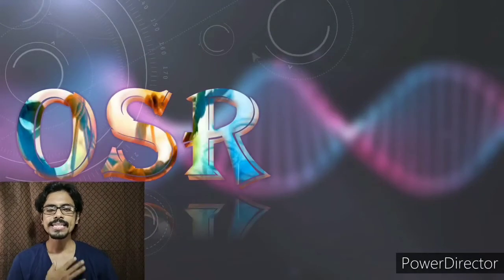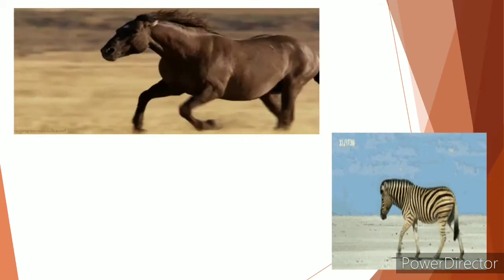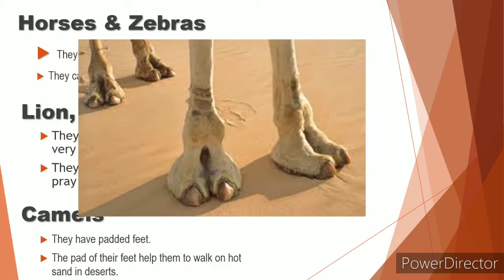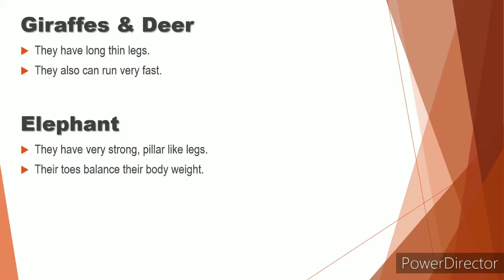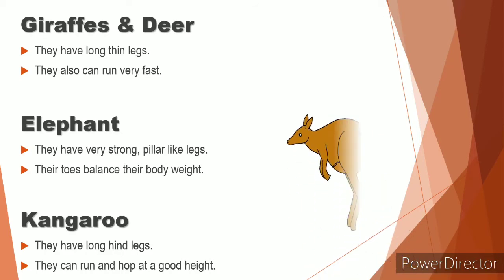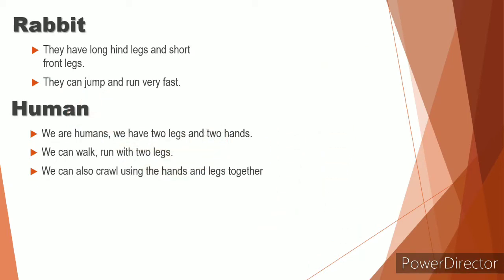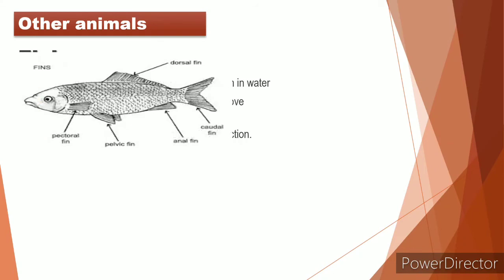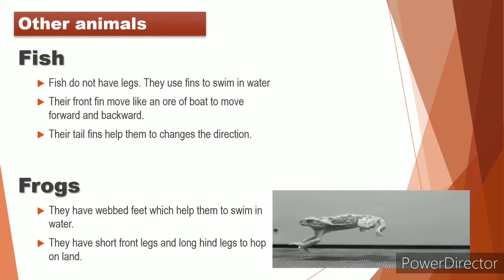Movement of MAMMALS#Science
different mammals have different moving organs. animals move according to their body structure and needs. there are legs  present in the mammals which help them to move from one place to another. in today's class learn about the moving organs of different mammals around us.